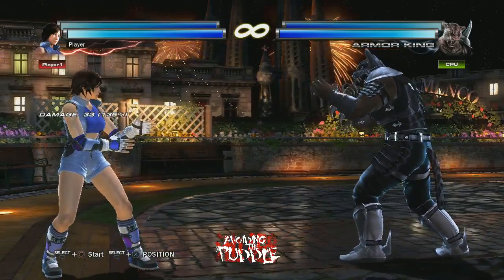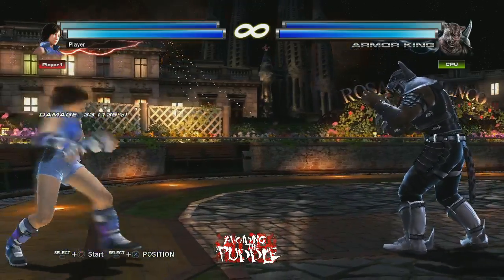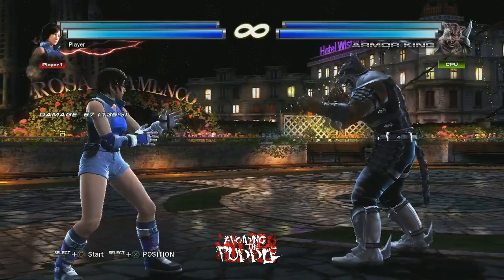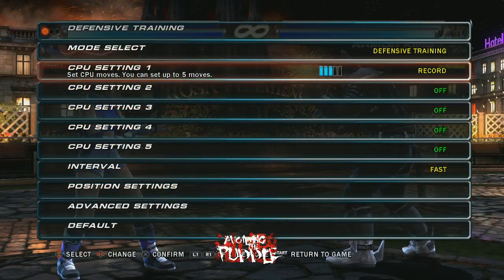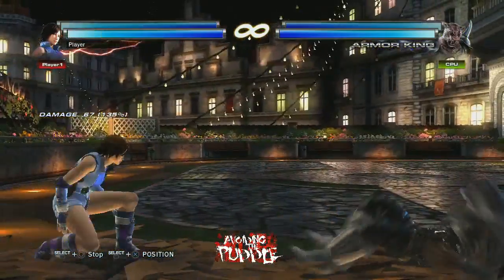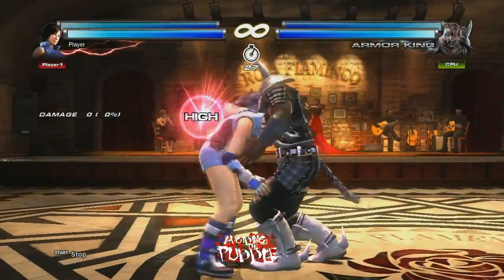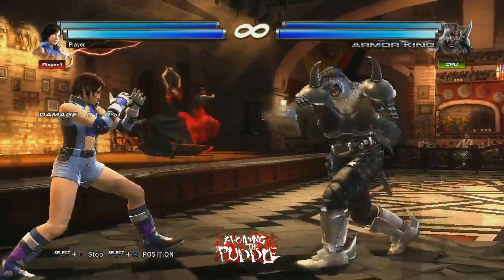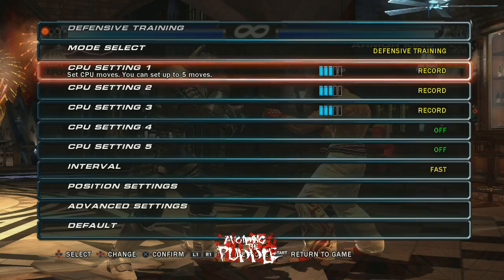TTT2 Throw Break Training and Theory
This is a throw break tutorial as well a guide on how to train for throw breaks.